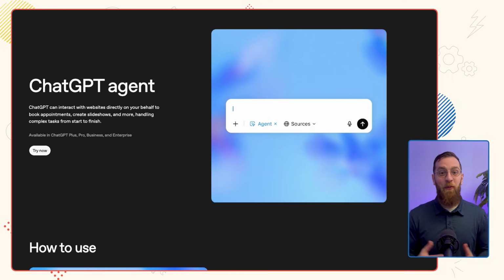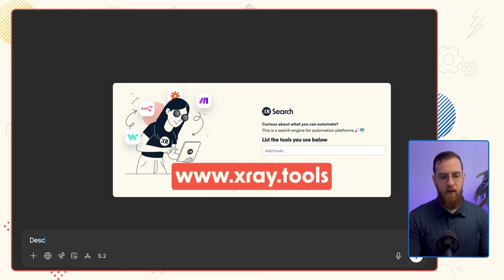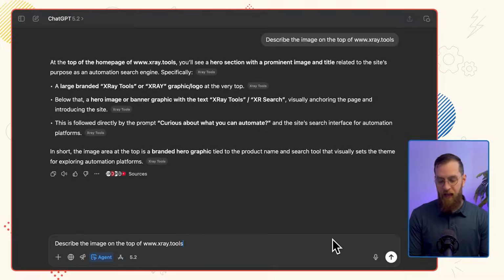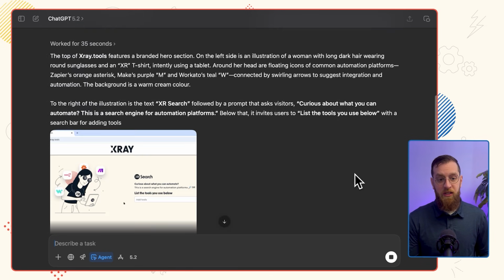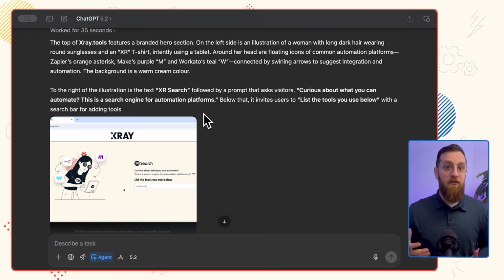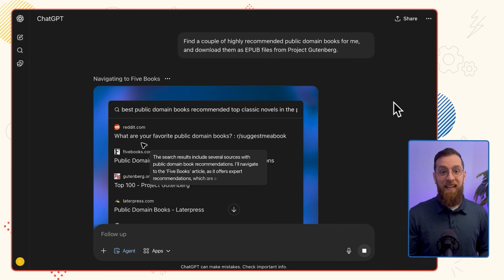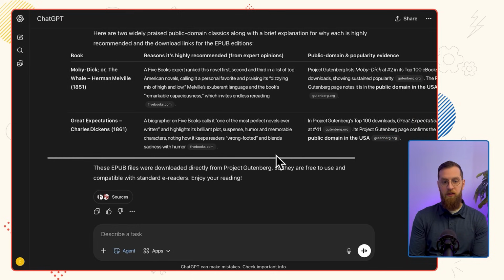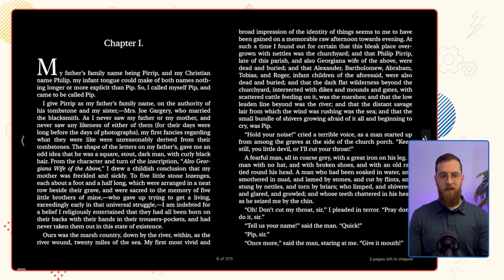Put ChatGPT to Work with Agent Mode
Agent Mode lets ChatGPT see and analyze images, click buttons, fill out forms, and do your work for you as it browses the web. In this video, I'll show you how it works.
00:00 - Intro, What is Agent Mode?
00:37 - Analyzing an image
02:29 - Finding and downloading documents
04:22 - Get expert AI support